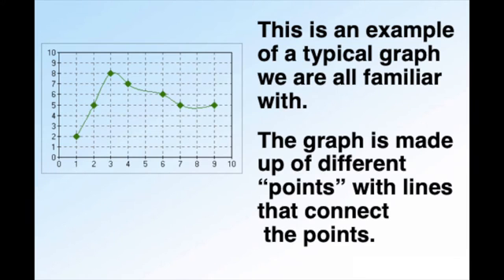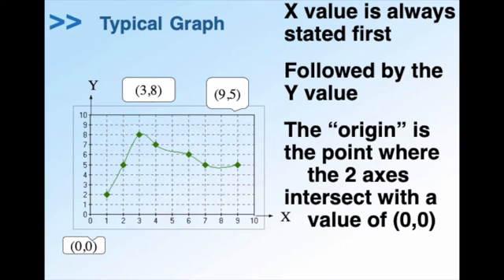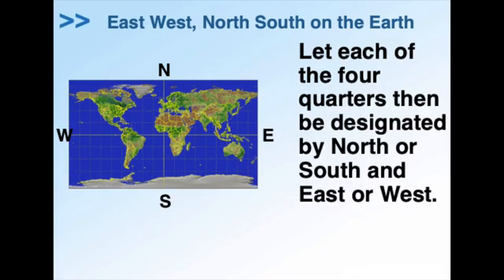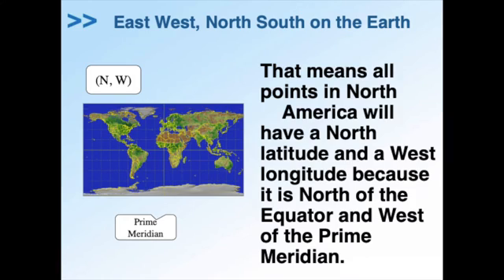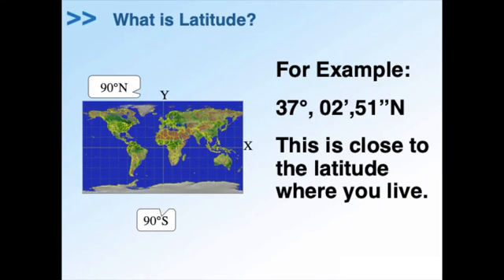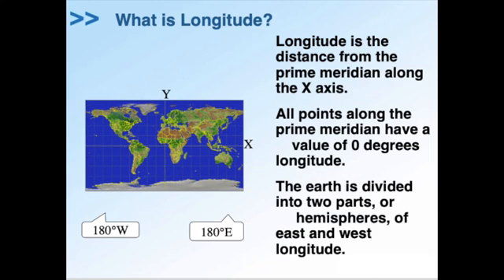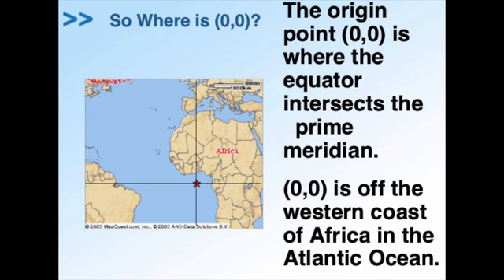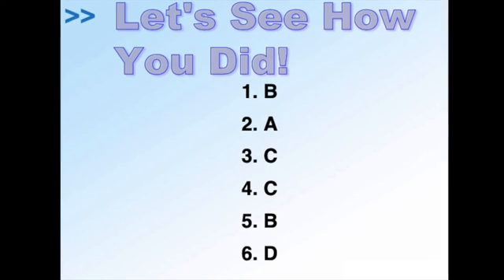Latitude & Longitude Explained (Best Video Explanation)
This pin leads you to our video explanation of Latitude & Longitude.  This video is a great tool to assist in teaching the subject of Longitude & Latitude.  This video is a great way for your students to study or review.